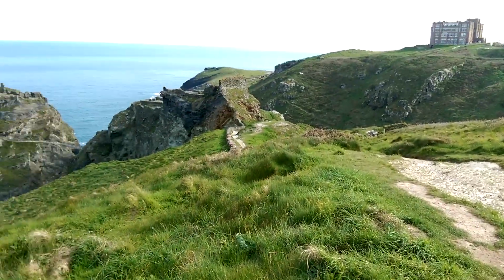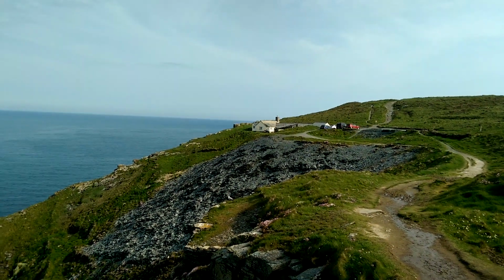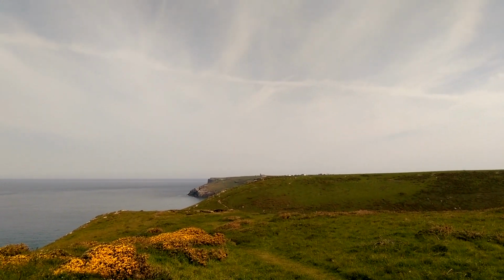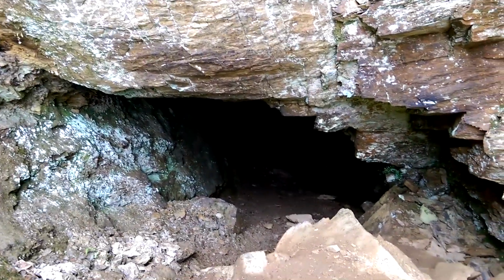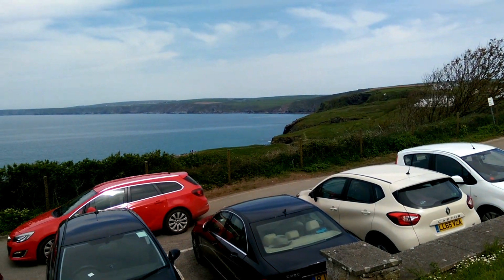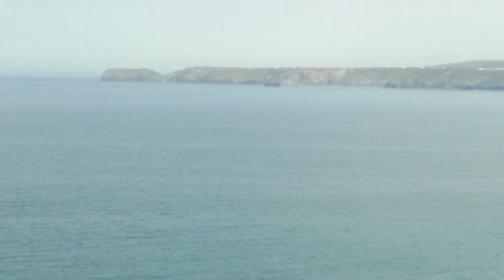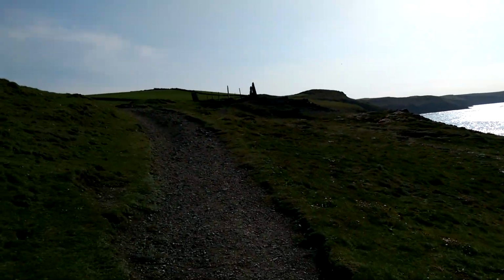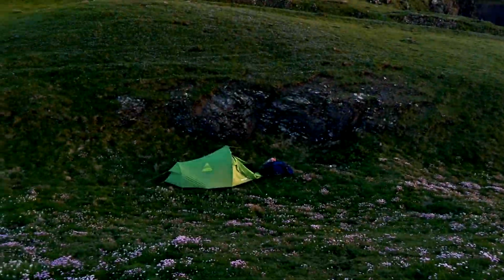South West Coast Path Week 2 Day 6